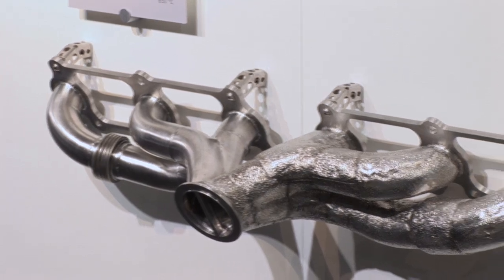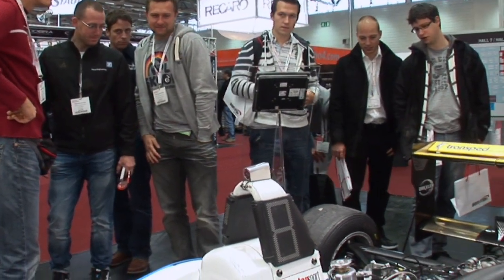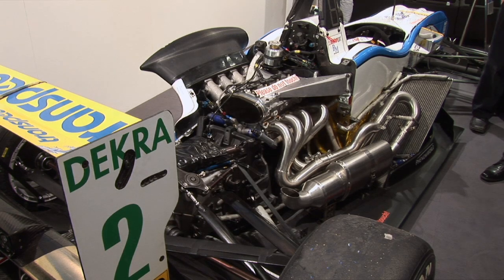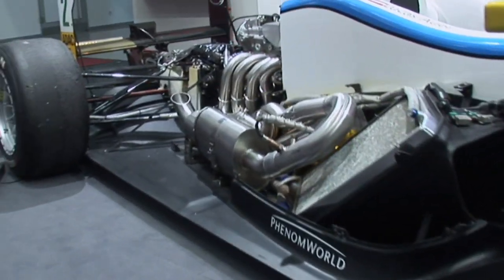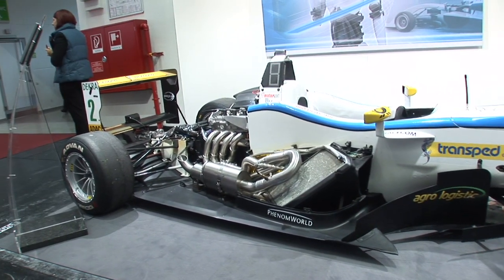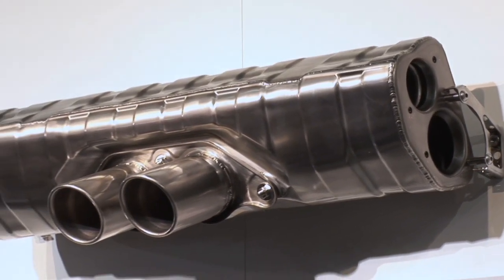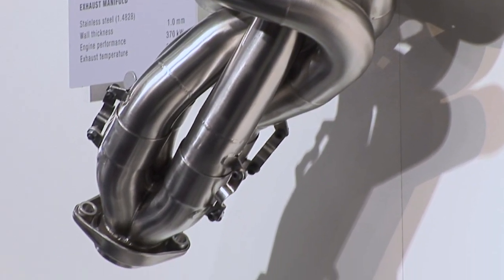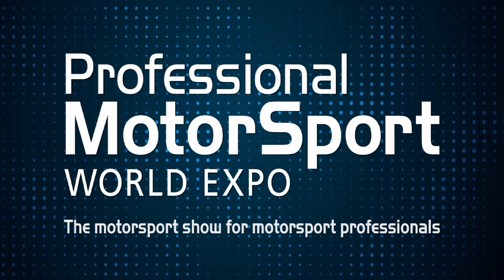PROTOTECHNIK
Stefan Schmidt, Director Business Unit Prototechnik, Prototechnik, Germany launches the company's new range of hybrid exhaust technology that combines aluminium and titanium to produce lightweight exhaust systems with the purpose of reducing CO2 emissions in motor sport.